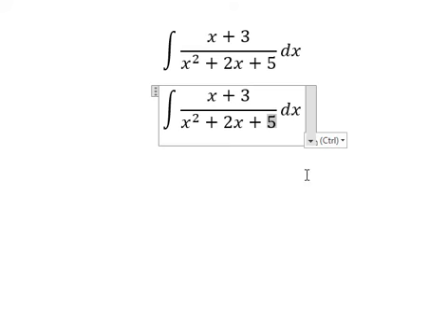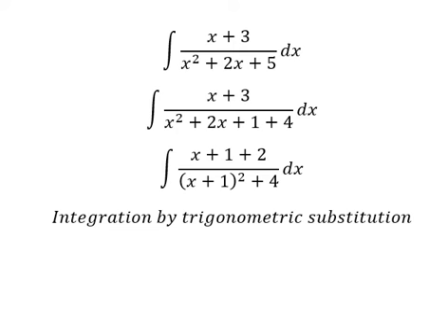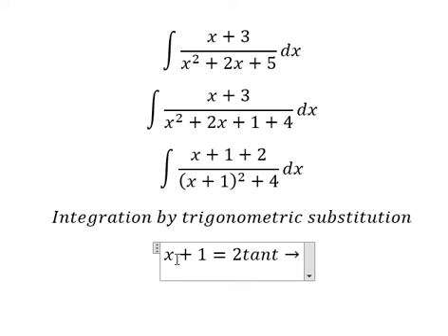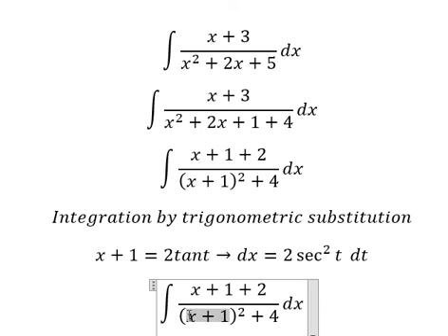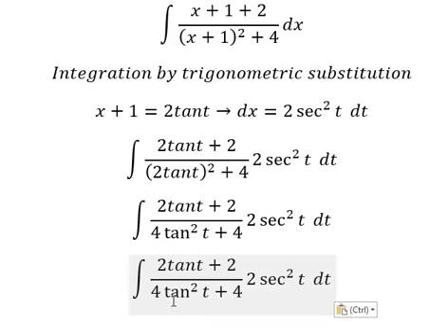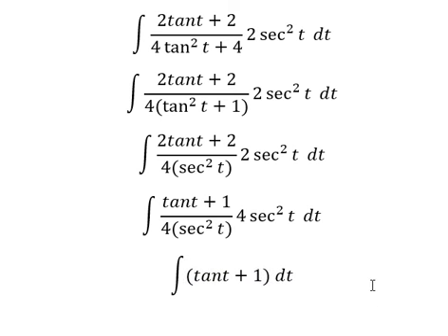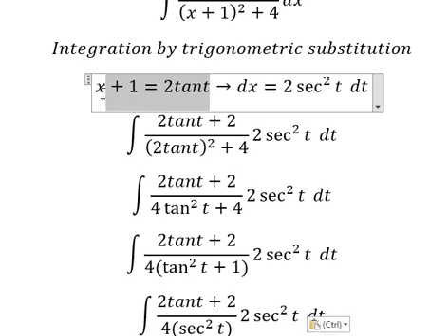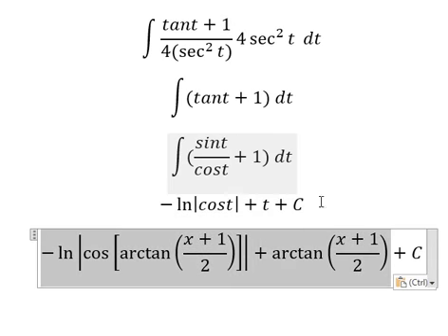Calculus Help: Integral ∫ (x+3)/(x^2+2x+5) dx - Integration by trigonometric substitution